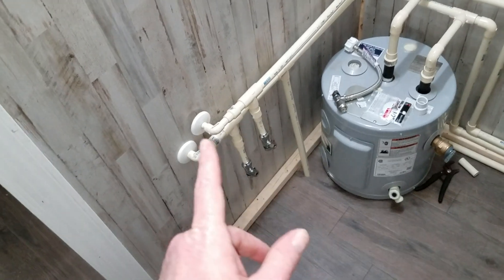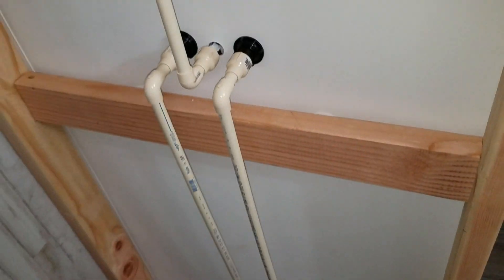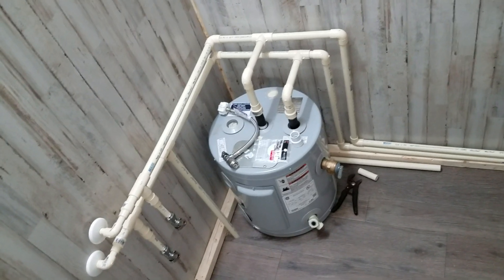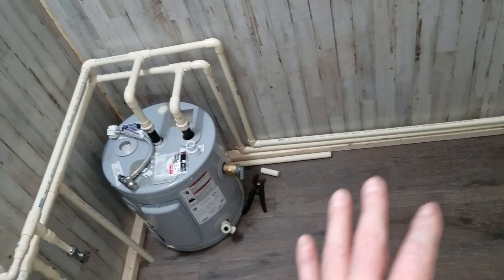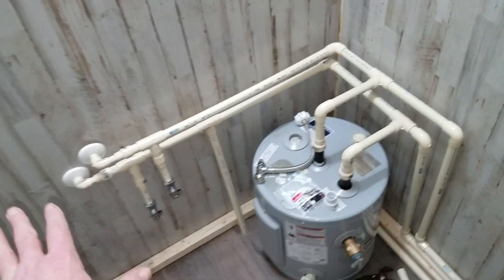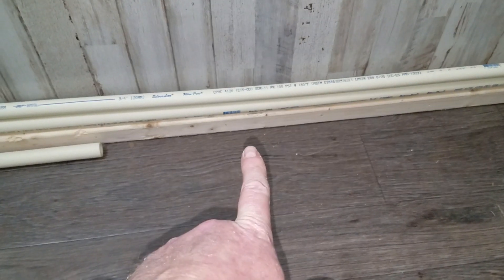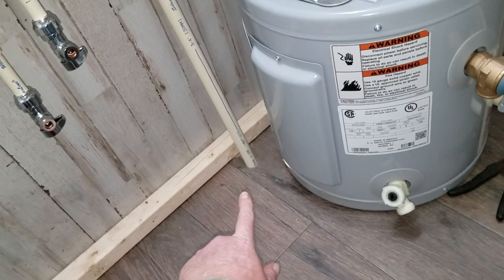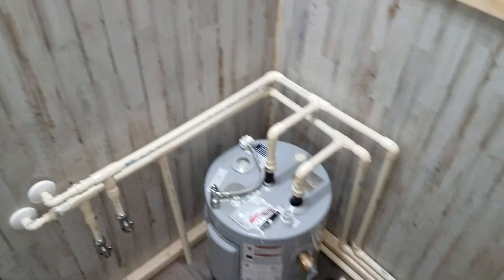Shed to house / plumbing dried in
Got the all the plumbing in and dry fitted